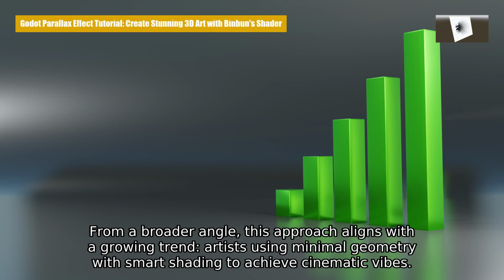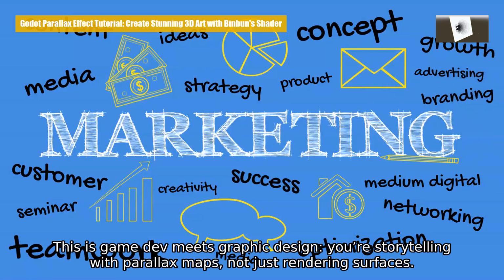Godot Parallax Effect Tutorial: Create Stunning 3D Art with Binbun's Shader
Learn how to achieve an incredible parallax effect in Godot using 3D Artist Binbun's techniques! This video will showcase the artist's latest work, a mesmerizing portal shader effect, and explain the process behind it. Binbun's shader setup uses shape and noise textures to map parallax layers, adding depth to your 3D scenes. Get ready to take your Godot projects to the next level!
Discover the power of Godot's shader capabilities and explore the creative possibilities of parallax mapping. Follow along with the provided link to access Binbun's shader setup on and start creating your own stunning visual effects. Whether you're a beginner or an experienced Godot user, this tutorial will inspire and enhance your 3D art skills.